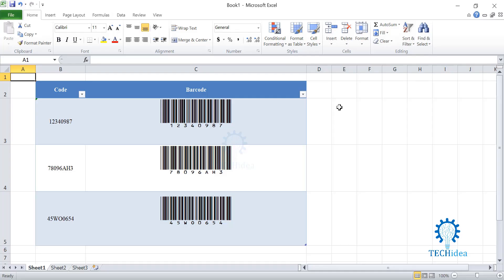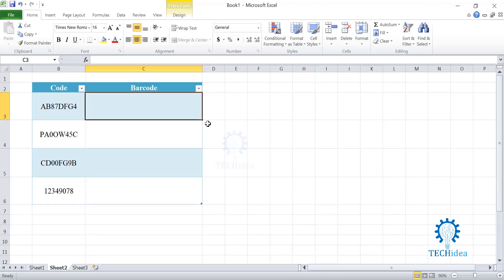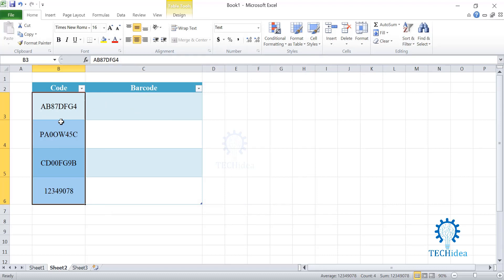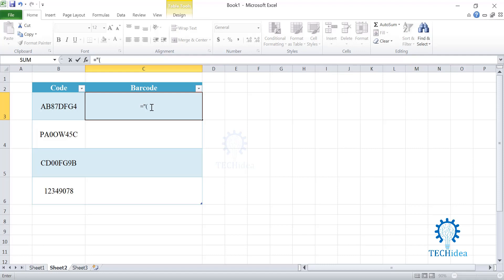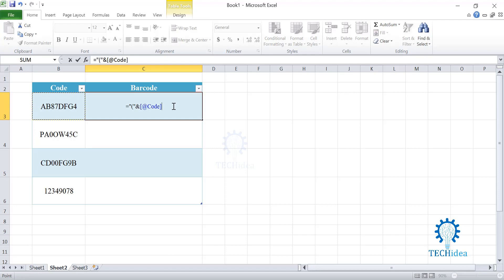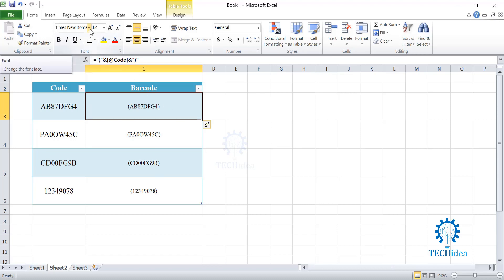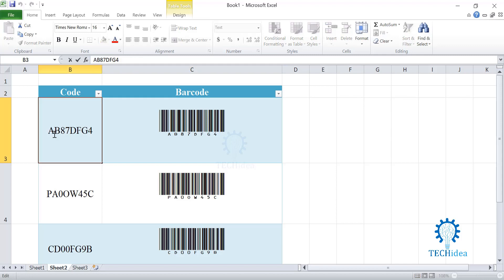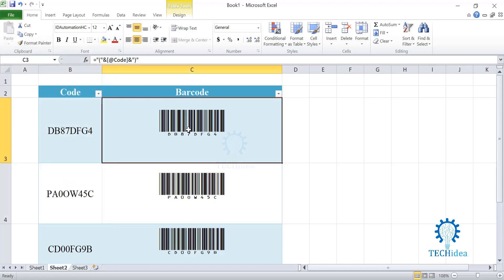How to create barcode in excel 2025 [New Method] (Easy & Quick)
Hey there,
Today I wanna show you how to how to How to create barcode in excel 2022 ? Using google form 2022?

Tag-
how to create barcode in excel 2023 free,
how to create barcode in excel 2022 online,
how to create barcode in excel 2022 in excel,
how to create barcode in excel 2022 in word,
how to create barcode in excel 2022,
excel barcode formula,
generate barcode,
barcode font for excel,
how to create barcode in word,
how to create barcode in excel 2010,
how to create barcode in excel 2007,
how to create barcodes for inventory,
code 39 barcode font for excel,